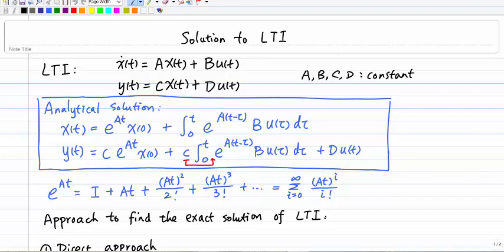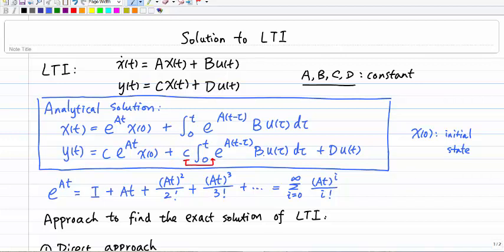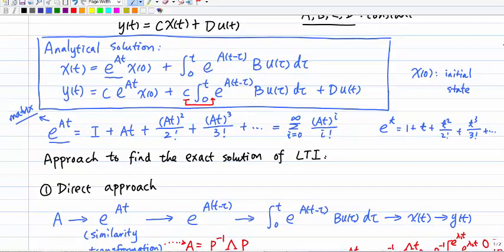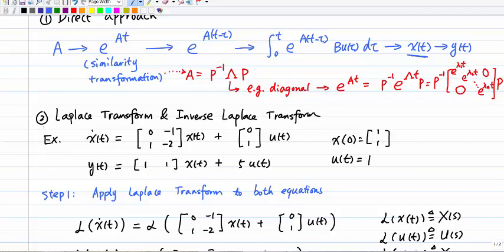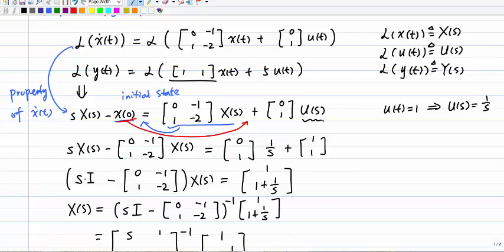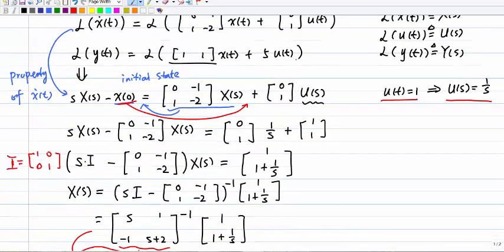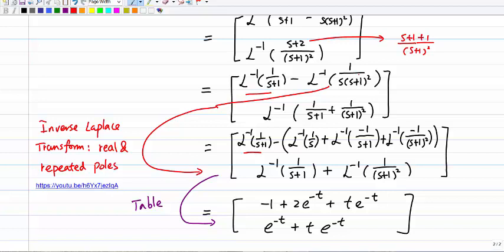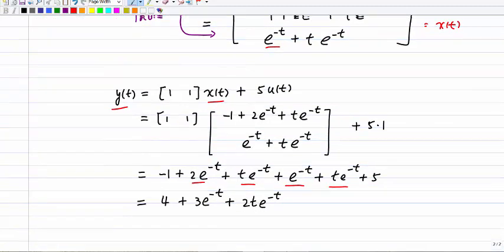Solution to linear time-invariant systems